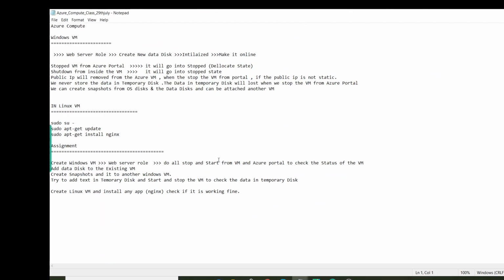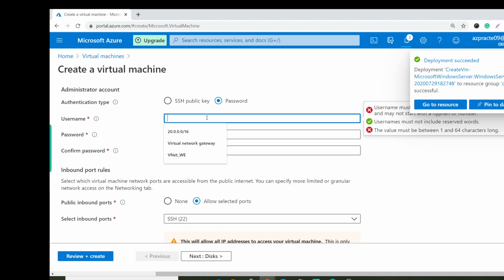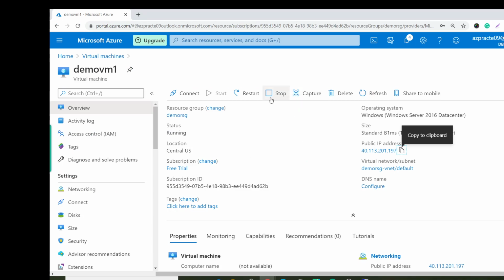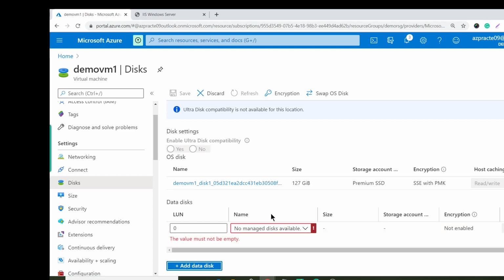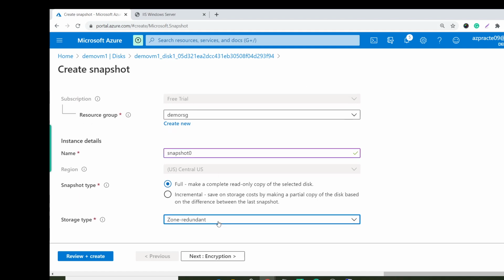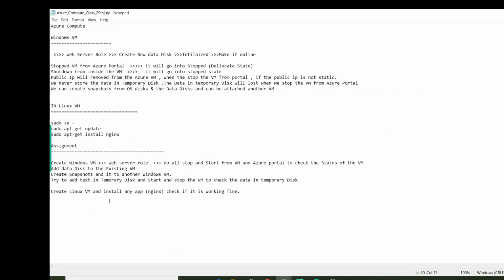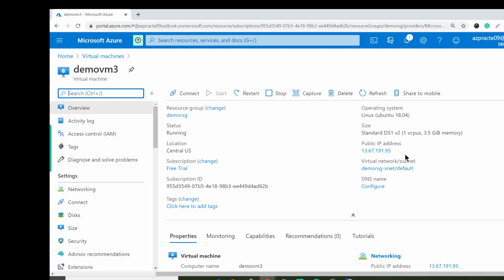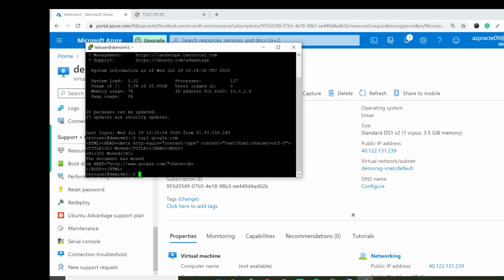Data Disk and snapshot Lab